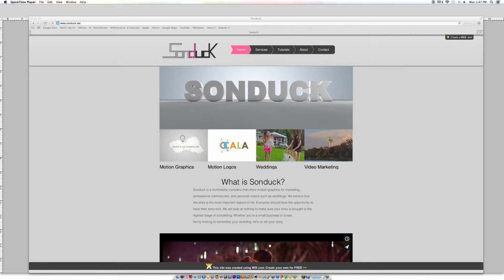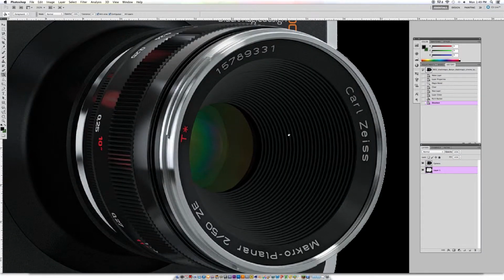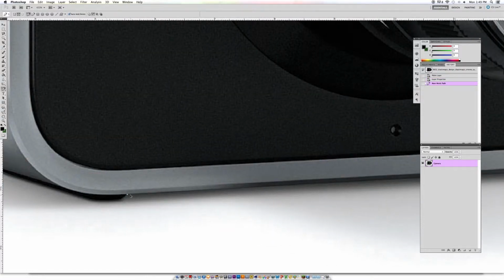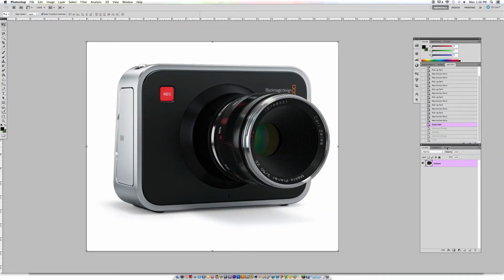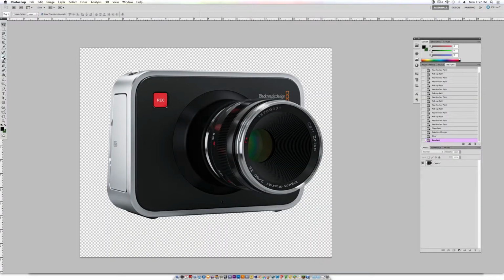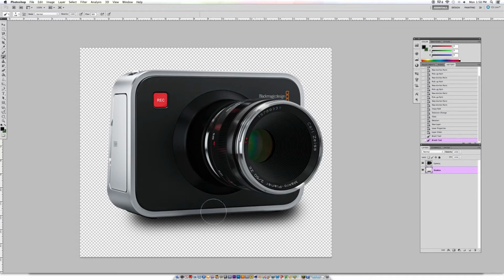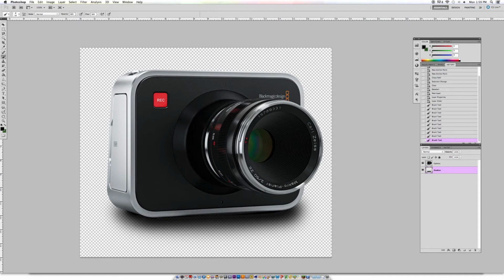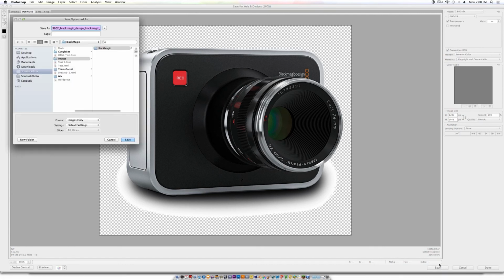Photoshop Tutorial - Mask out any object & add shadows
In this tutorial, I'll be showing you how to cut out an object from a picture and add shadows to make it look like it's sitting on a surface.